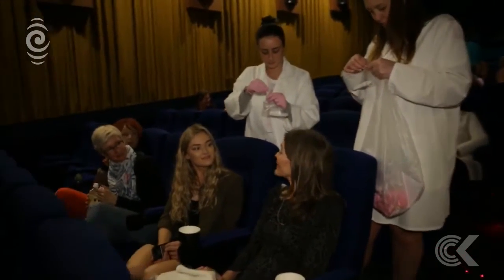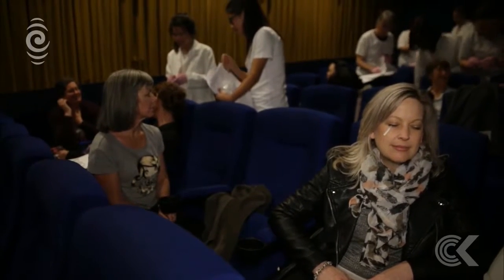Tears collected outside film in effort to develop new breast cancer detection tool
An American company collected women's tears outside an Auckland movie theatre today, in the hope it can use them to develop new test for breast cancer.